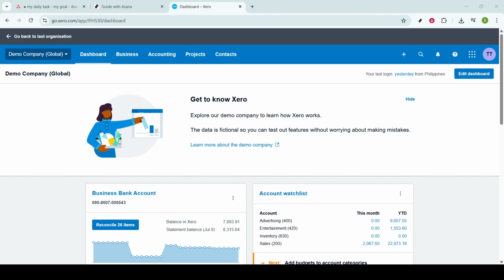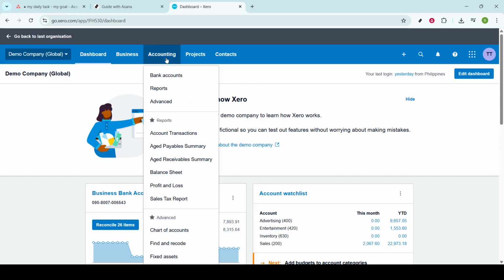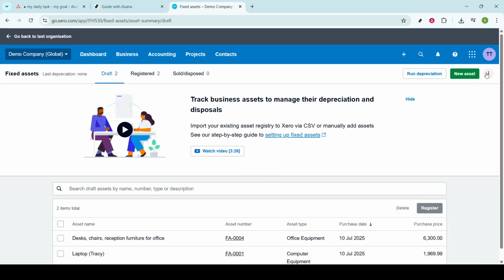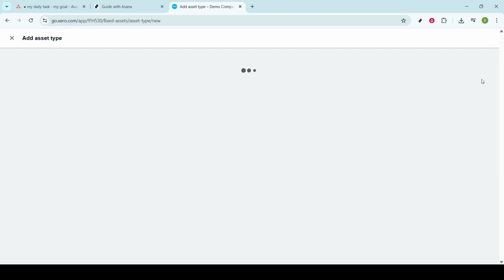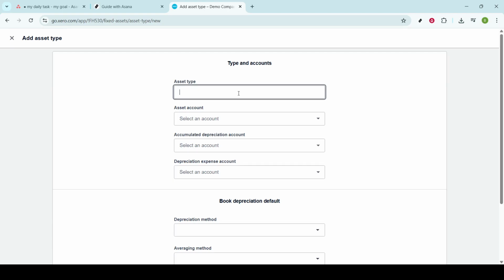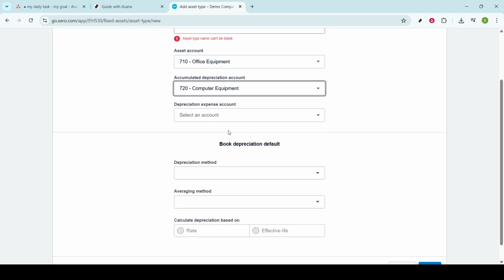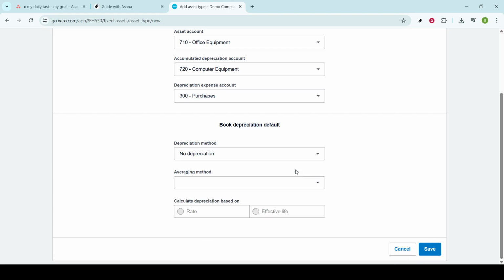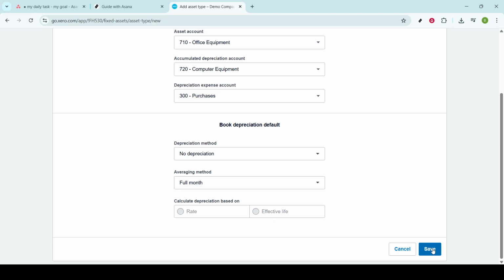How to Set Up Your Initial Xero Fixed Assets Settings [2026 Full Guide]